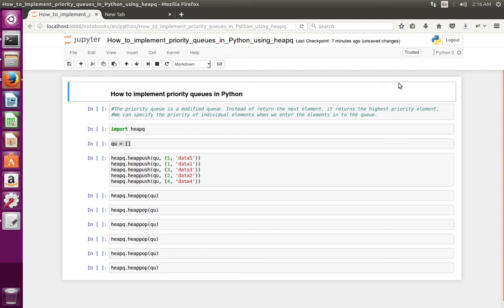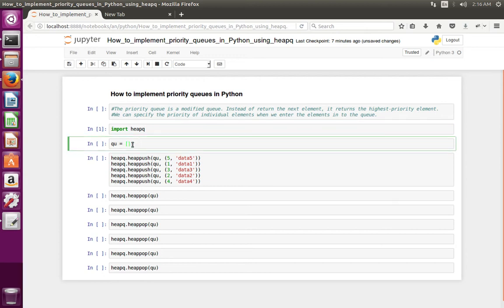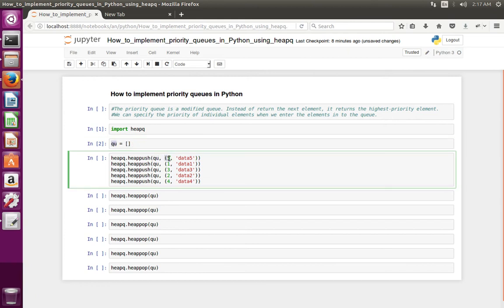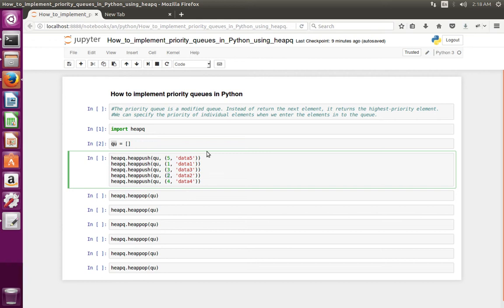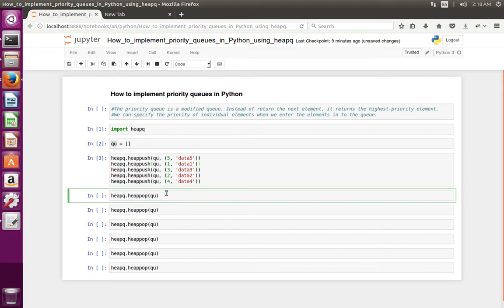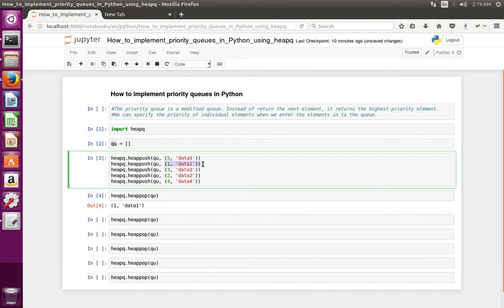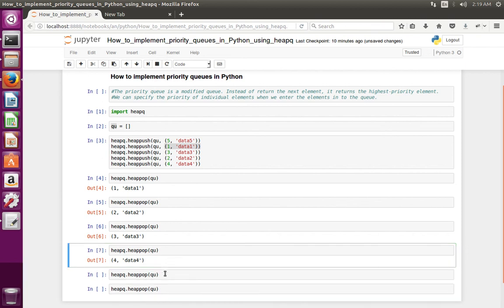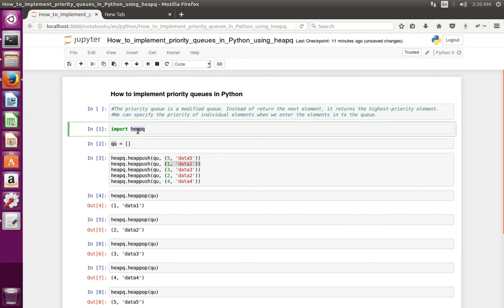How to implement priority queue in Python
How to implement priority queues in Python
heapq Implementing a Priority Queue
import heapq
qu = []
heapq.heappush(qu, (5, 'data5'))
heapq.heappush(qu, (1, 'data1'))
heapq.heappush(qu, (3, 'data3'))
heapq.heappush(qu, (2, 'data2'))
heapq.heappush(qu, (4, 'data4'))
heapq.heappop(qu)